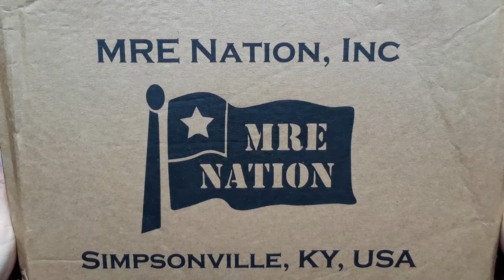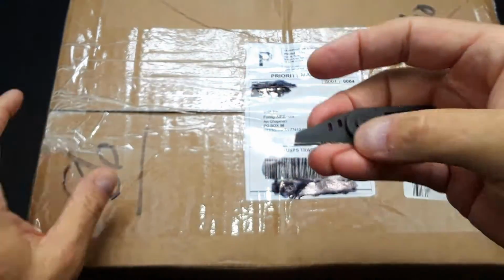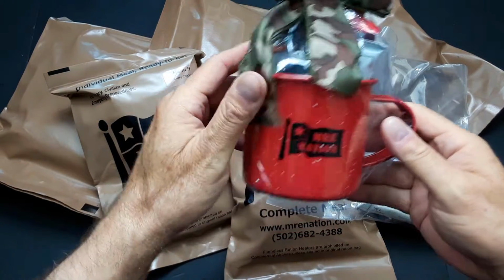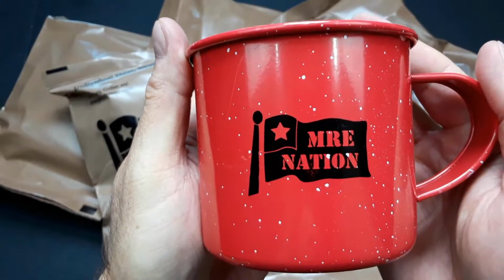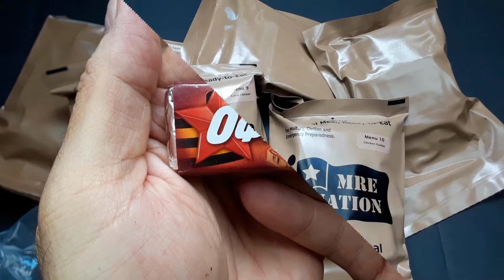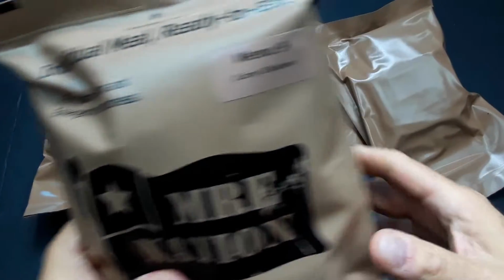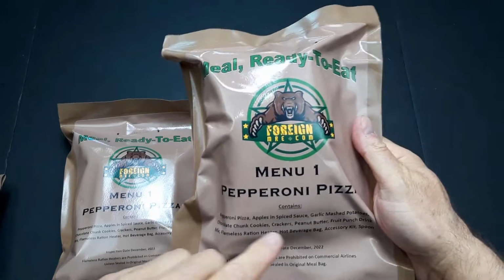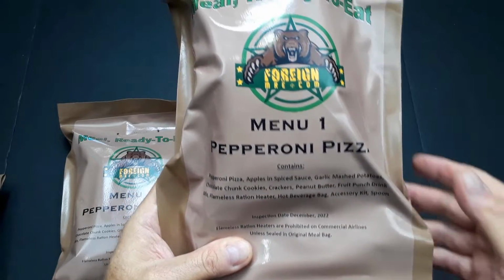Black Dog Bob MRE unboxing with a Surprise!